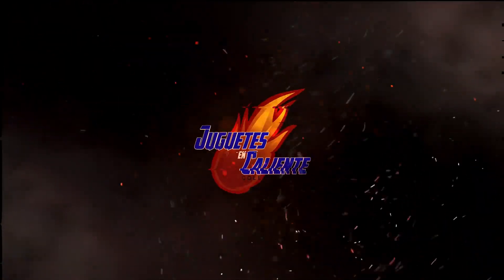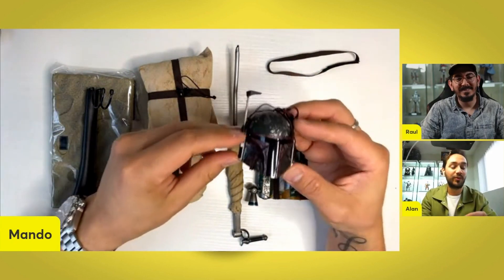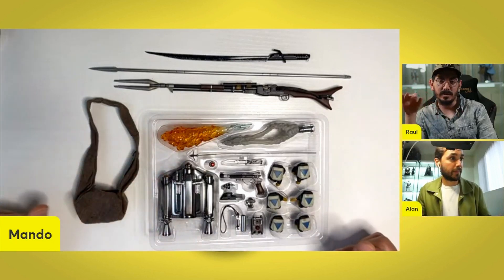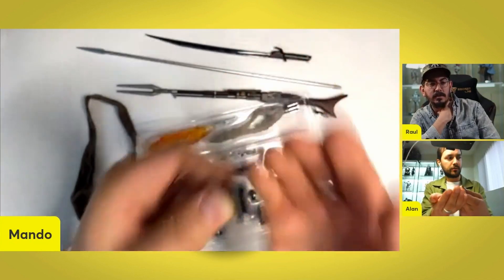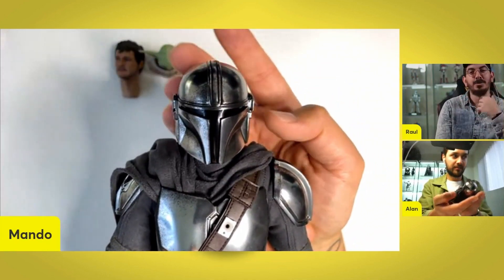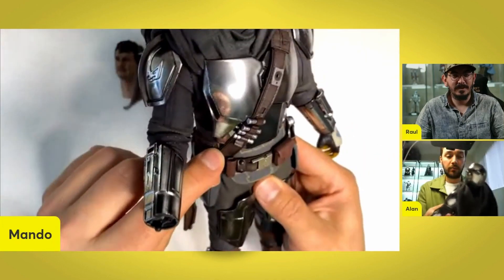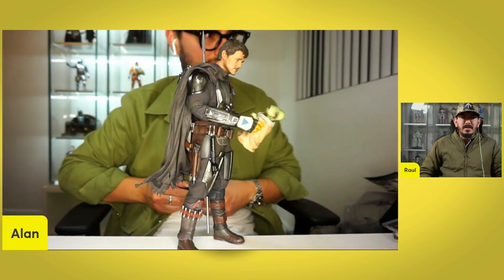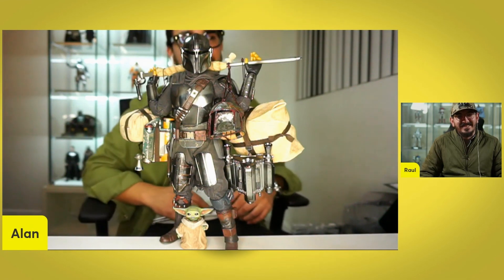Hot Toys The Mandalorian and Grogu (Deluxe) Review!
Hot Toys The Mandalorian and Grogu Deluxe Version from Star Wars: The Mandalorian Television Masterpiece Series 1/6 Scale Figure Unboxing & Review